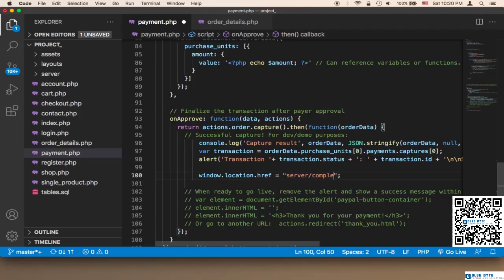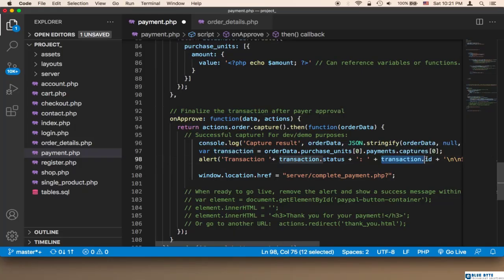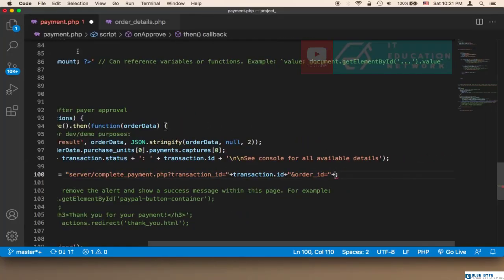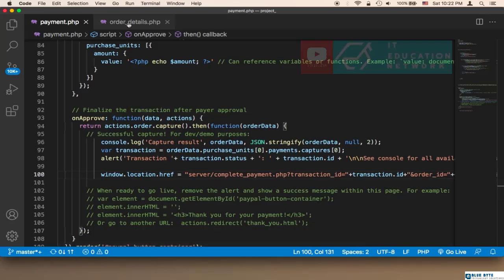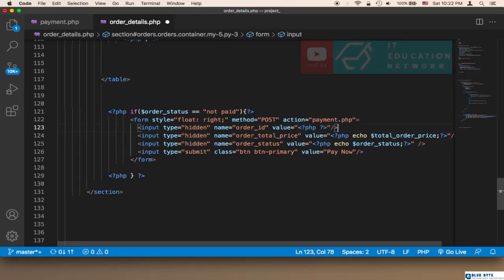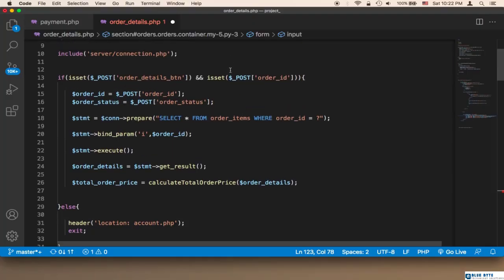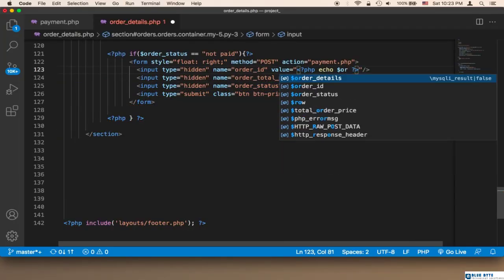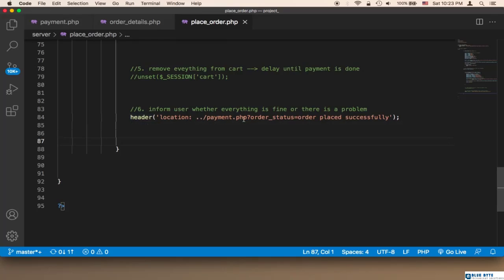Ecommerce Website With PHP & MySql - 108 - Payment successful